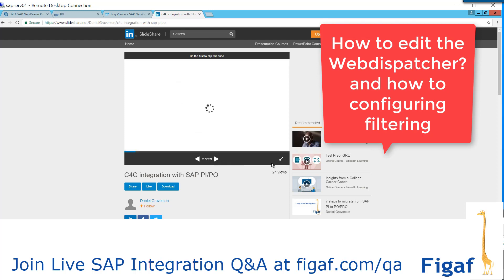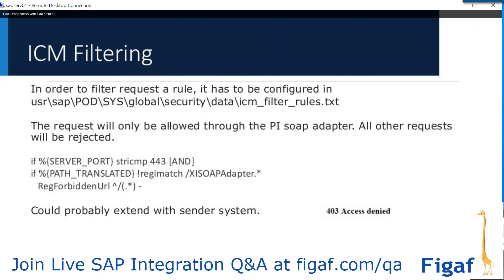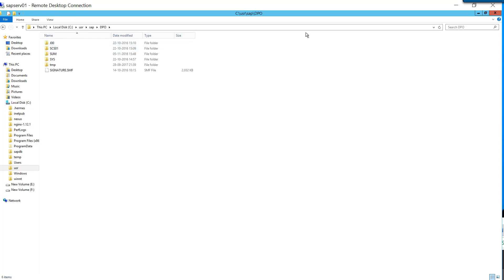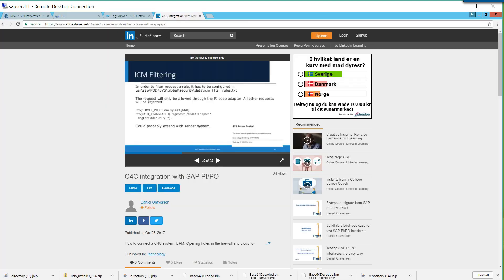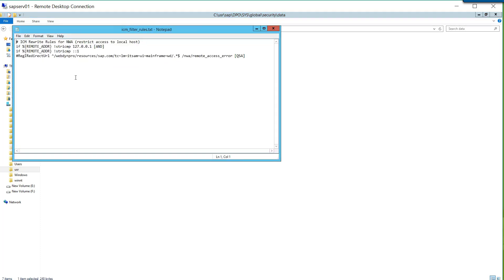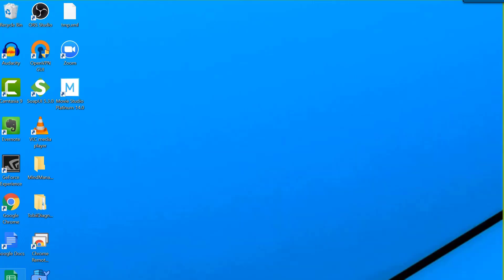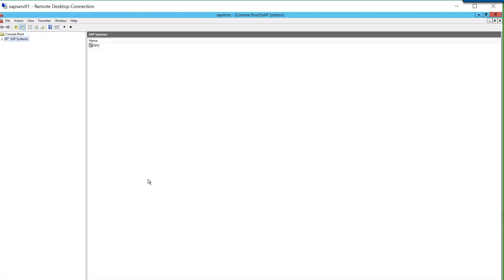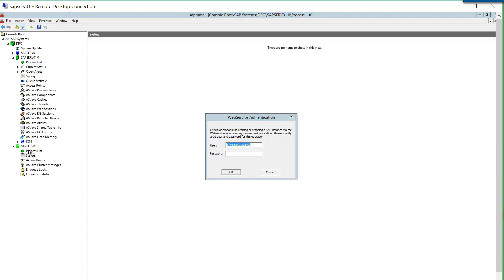How to configure the SAP Webdispatcher and how filtering works?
This video show how you can configure filtering in SAP PI/PO in the webdispatcher. It enables you to do filtering of the messages and make sure that nobody is able to fetch data from your system.,

This question was asked during the QA session.